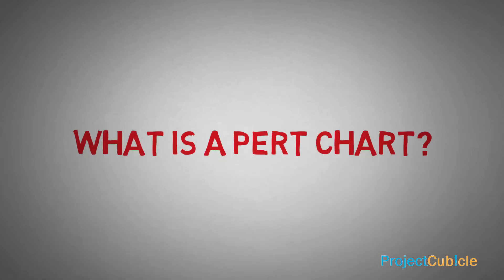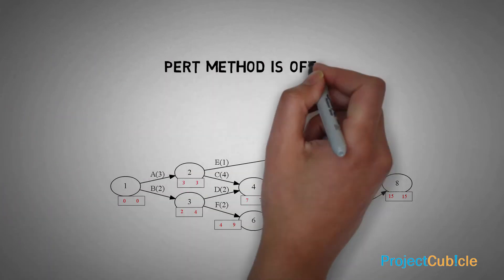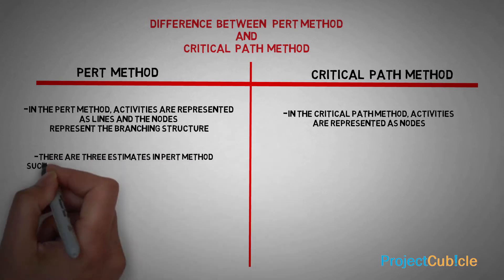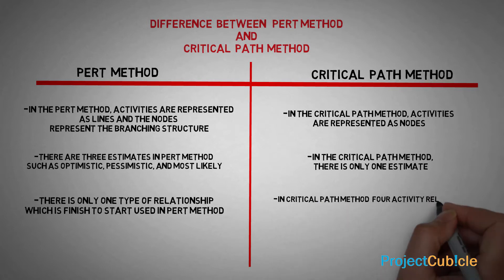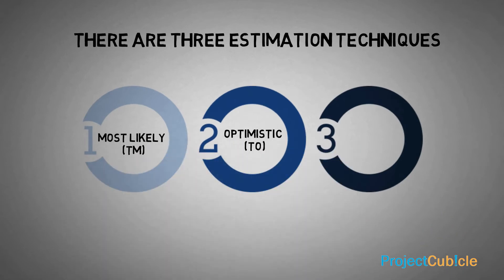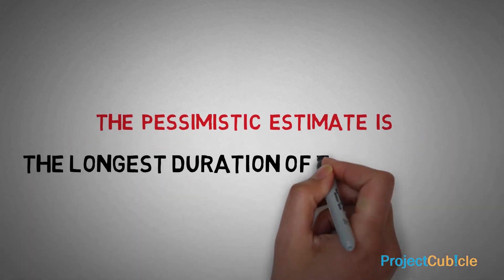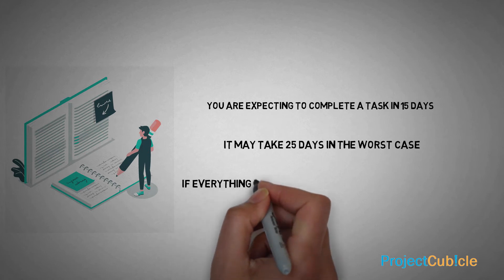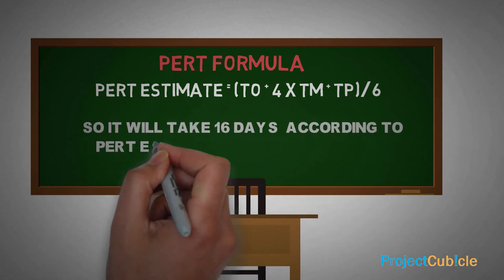What Is a PERT Chart and Why Is It Important? Program Evaluation Review Technique Examples!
What is PERT Method? What is the difference between PERT and CPM? In this video, we explain the basics of a PERT chart, which falls under the umbrella of project management. PERT, or program evaluation and review technique, is often used with the critical path method in project scheduling. Learn about the pert technique and its application to managing project dependencies.

00:00 - Intro
00:05 - What is a PERT Chart?
00:26 - Difference Between PERT Method and Critilca Path Method
01:10 -  How to Estimate Activity Durations in PERT Method?
01:38 -  PERT Formula
01:45 -  PERT Method Example

PERT Method (Program Evaluation Review Technique) is a common project scheduling tool that provides a visual representation of a project's work schedule. There are there estimates in PERT Method to determine the duration of activities.

• Most Likely Estimate
• Optimistic Estimate
• Pessimistic Estimate

Blow formula is used for PERT Estimate

PERT Estimate = (To + 4 x Tm + Tp)/6
And,
Standard Deviation = (Tp – To)/6